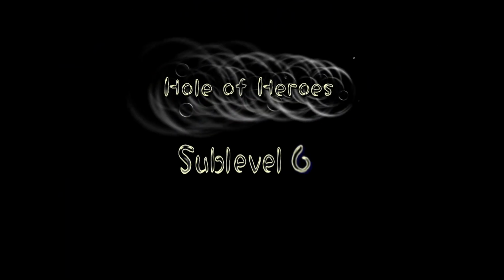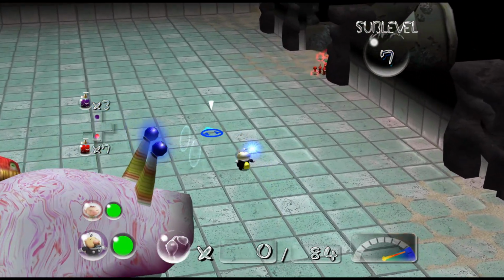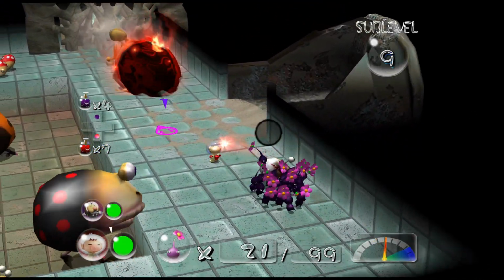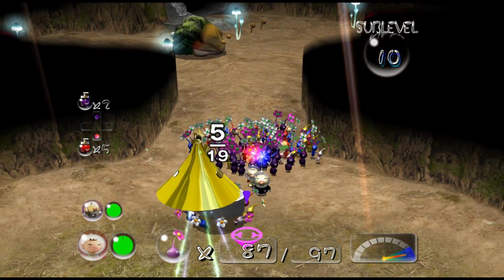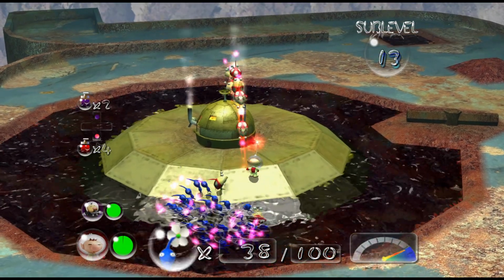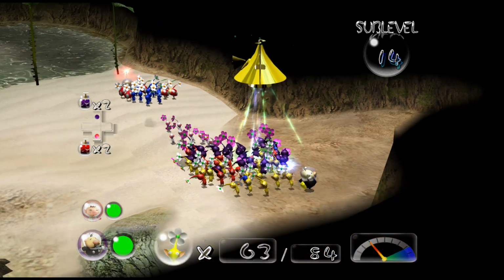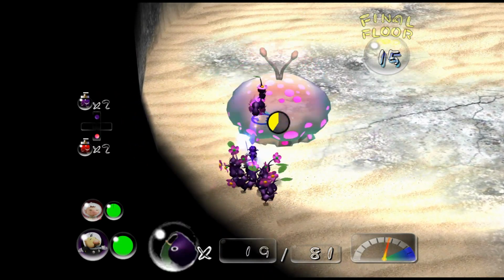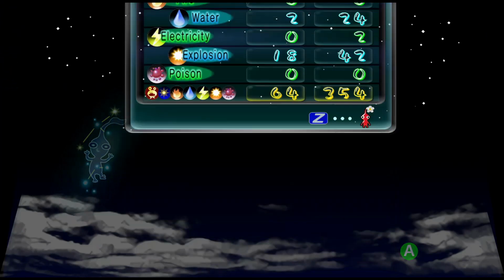Snowball plays Pikmin 2 HD Day 15 Wistful Wild and Hole Of Heroes Part 2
I am playing through Pikmin 2 with widescreen and HD textures to enhance the experience.  In this video I start Wistful Wild and the Hole Of Heroes (sublevels 1-5).

Chapters:
0:00 Sublevel 6
3:40 Sublevel 7
9:14 Sublevel 8
11:25 Sublevel 9
17:16 Sublevel 10
20:34 Sublevel 11
23:16 Sublevel 12
26:10 Sublevel 13
30:24 Sublevel 14
36:40 Sublevel 15